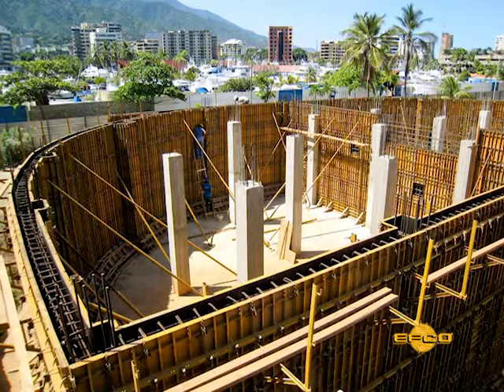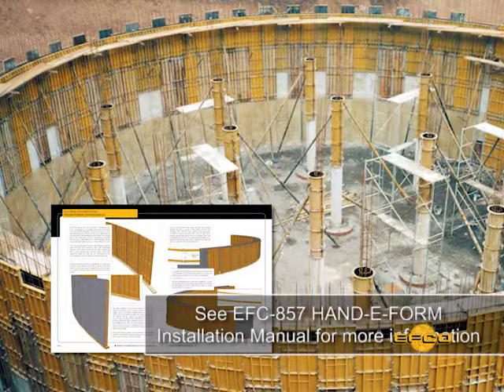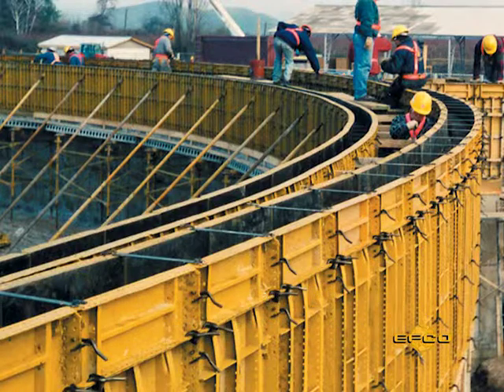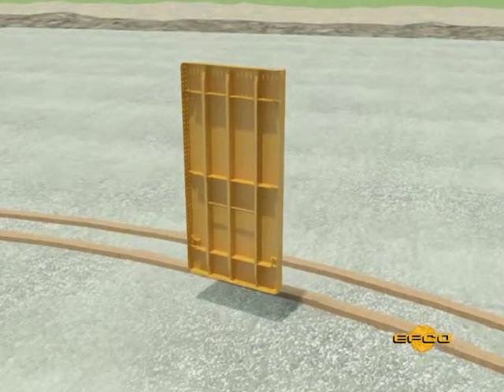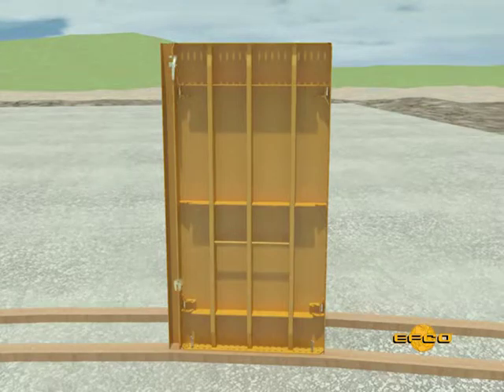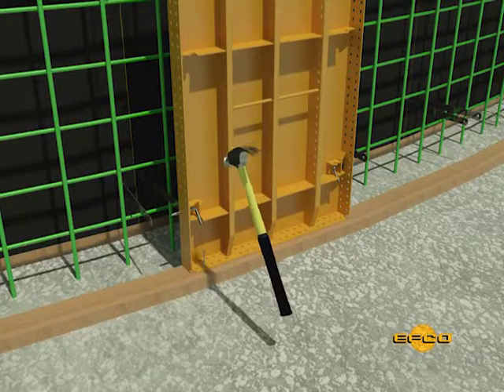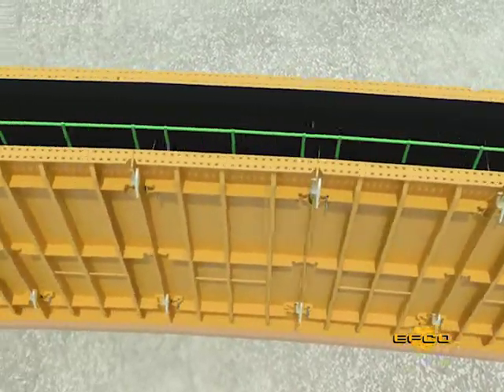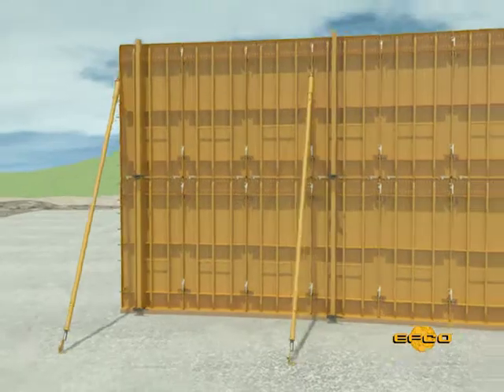Forming radius walls with HAND-E-FORM Panels by EFCO (Imperial)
Round tanks and curved walls are an excellent application for EFCO’s HAND-E-FORM® system. Standard HAND-E-FORM panels used with HAND-E-FORM flexible panels will form the required radius. The size of the standard panel will vary according to the radius and amount of chord allowed.